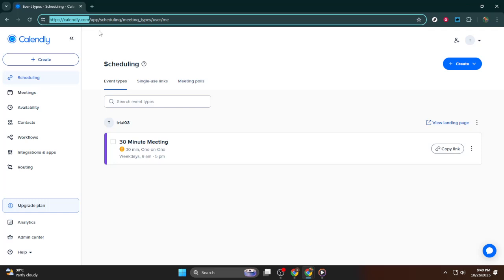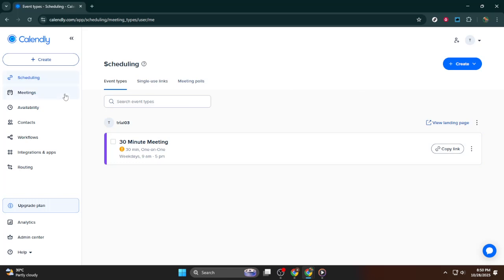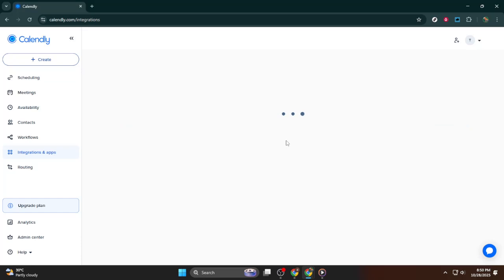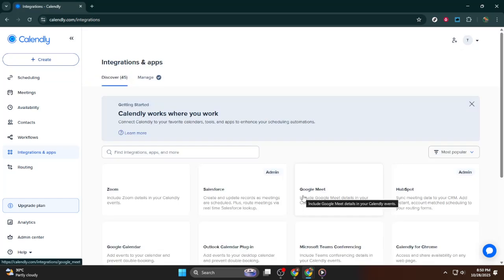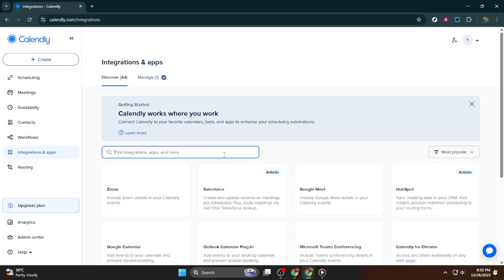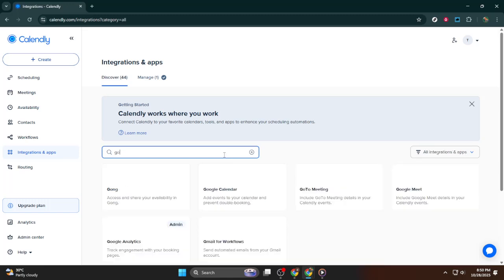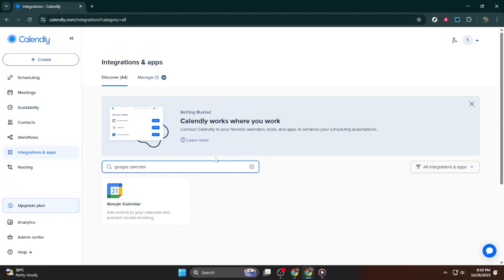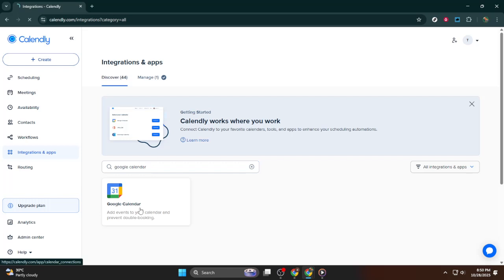How to Connect Calendly to Google Calendar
Learn how to connect Calendly to Google Calendar in just a few minutes! 📅 In this quick step-by-step tutorial, I’ll show you how to integrate your Calendly account with Google Calendar so your meetings and events sync automatically. Perfect for professionals, freelancers, and business owners who want to save time and stay organized in 2025.

📘 In this video, you’ll learn:
00:00 Intro
00:25 How to sign in to Calendly
00:55 How to connect Calendly with Google Calendar
01:45 How to test your integration
02:20 How to manage and disconnect Google Calendar from Calendly

✅ Works on:

Calendly Free & Paid Plans

Google Calendar (Desktop & Mobile)

Gmail & Google Workspace Accounts